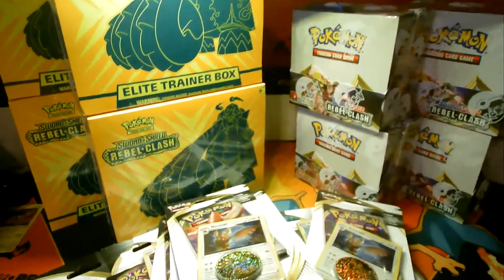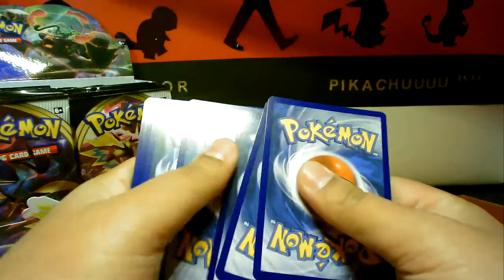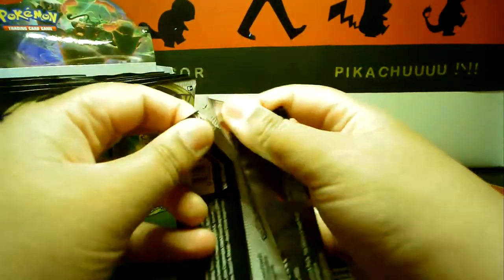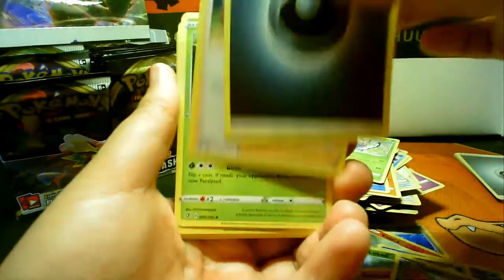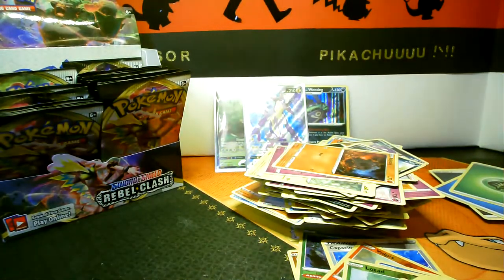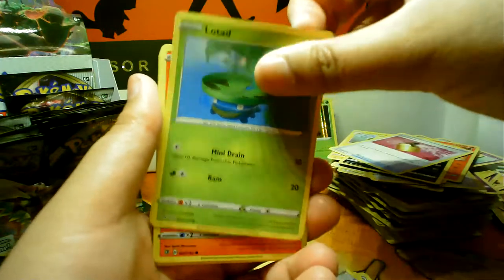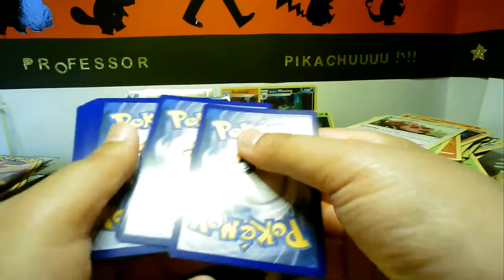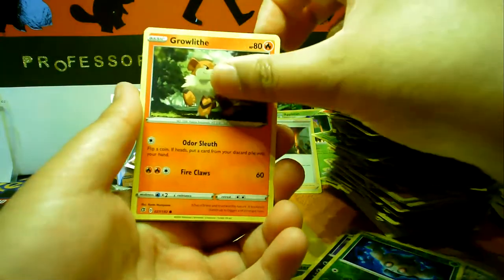LIVE : REBEL SHIELD BOOSTER BOX OPENING